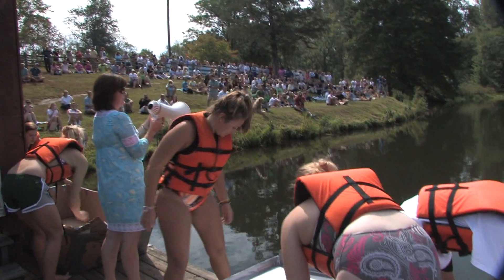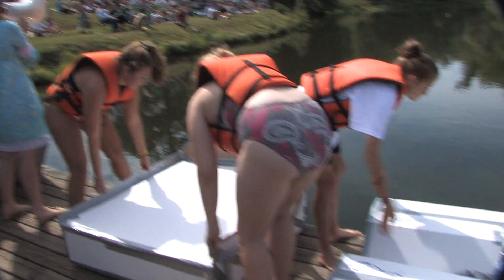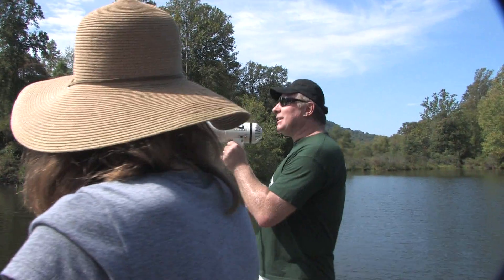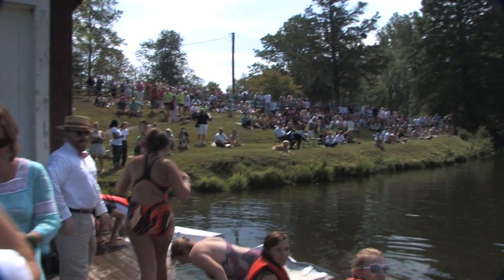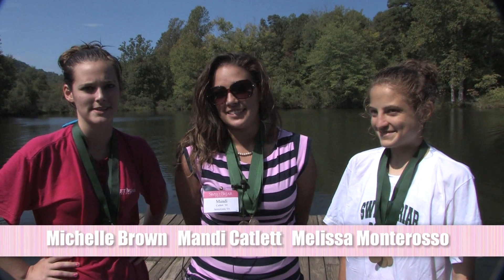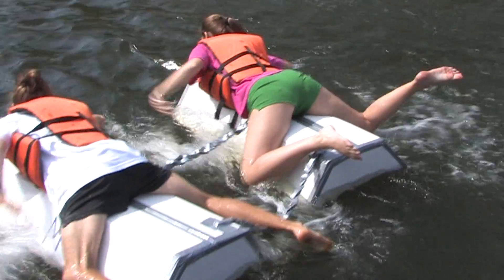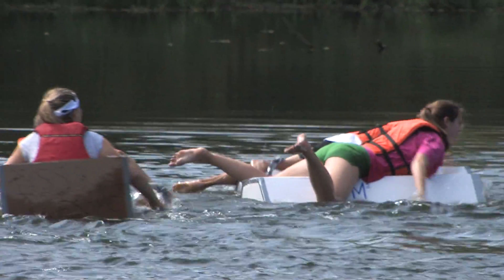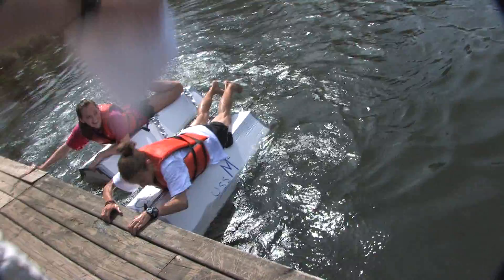Sweet Briar College - 2010 Cardboard Boat Regatta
Each year, first-year engineering student compete in the cardboard boat regatta that takes place at Homecoming. The race takes place on one of two lakes on Sweet Briar's expansive 3250 acres.